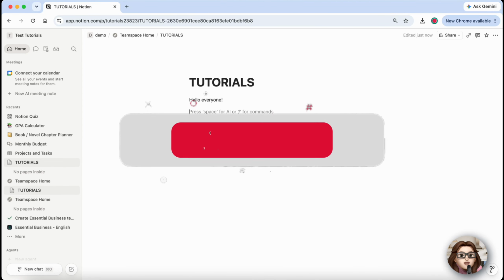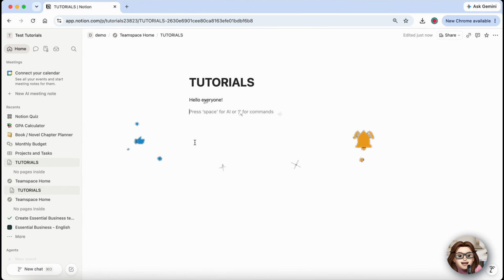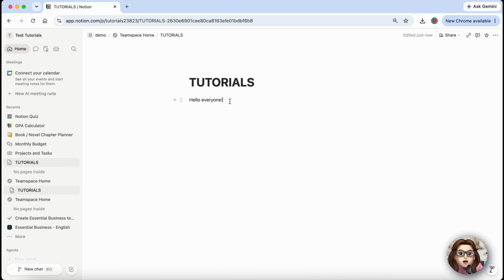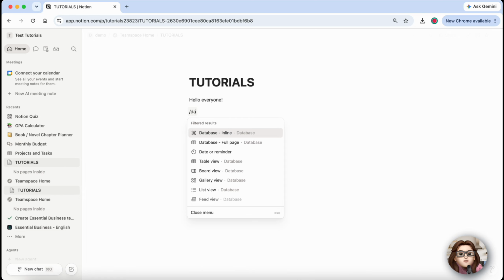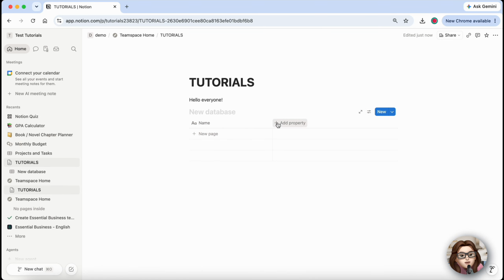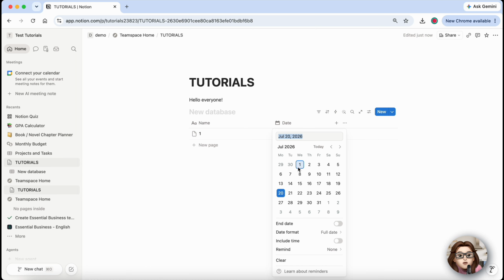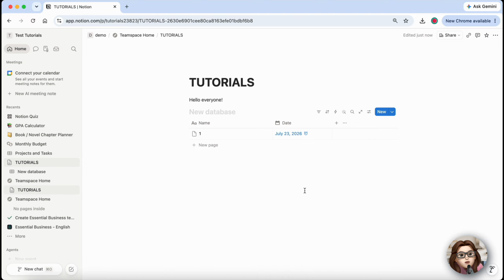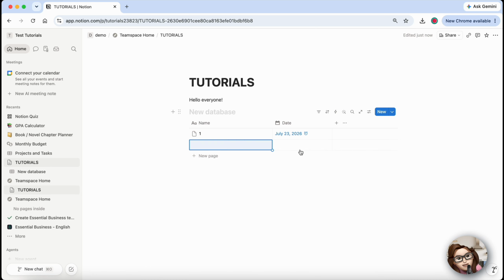How To Set Reminder In Notion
Want to stay on top of your tasks and deadlines with reminders in Notion? In this step-by-step Notion tutorial, you'll learn how to set reminders in Notion so you never miss an important task, meeting, event, or deadline. Whether you're managing personal to-do lists, work projects, study schedules, or team tasks, this guide will help you use Notion reminders to stay organized and productive.

Notion's reminder feature lets you receive notifications for pages, tasks, and database entries at specific dates and times. You can add reminders to date properties or directly within your notes using reminder commands, making it easy to remember important events without relying on separate reminder apps.

In this video, we'll walk through the complete process of setting reminders in Notion. You'll learn how to add a reminder to a page, use reminders with date properties, schedule notifications, edit existing reminders, and manage reminder settings for your workspace.

We'll also explain the different reminder and scheduling features available in Notion, including:

• Date properties
• Reminders
• Calendar view
• Timeline view
• Task databases
• Notifications
• Due dates
• Recurring workflows

Additionally, you'll discover practical ways to use reminders, such as:

• Task deadlines
• Meeting reminders
• Assignment due dates
• Project milestones
• Content publishing schedules
• Personal to-do lists
• Follow-up reminders
• Daily planning

We'll also cover best practices for managing reminders effectively. You'll learn how to set realistic due dates, include reminder times for important tasks, organize work by priority, review upcoming reminders regularly, avoid creating unnecessary notifications, and keep your task database updated.

Throughout the tutorial, we'll discuss practical examples such as:

• Creating a daily task list
• Managing project deadlines
• Planning weekly goals
• Scheduling client meetings
• Tracking assignment due dates
• Organizing content calendars
• Following up with customers
• Building a personal productivity system

You'll also learn common mistakes beginners make, such as forgetting to add a reminder time, confusing reminders with due dates, overlooking notification permissions, creating too many reminders that become distracting, or assuming reminders repeat automatically without a recurring workflow. Understanding these best practices will help you stay organized and make the most of Notion's notification features.

We'll also explain the difference between reminders, due dates, notifications, calendar views, timeline views, and task databases so you know which Notion feature is best for managing your schedule.

This tutorial is perfect for Notion beginners, students, professionals, freelancers, business owners, project managers, remote teams, and anyone who wants to stay organized using reminders in Notion.

In this video, you'll learn:

• How to set reminders in Notion
• How to use date properties for notifications
• How to manage tasks and deadlines
• Best practices for organizing reminders
• How to improve your productivity
• Common reminder mistakes to avoid
• Tips for planning projects and daily tasks
• How to build an effective task management system

By the end of this tutorial, you'll know how to set reminders in Notion, manage deadlines more effectively, and create a reliable productivity workflow for work, school, or personal projects.

This video shows you How To Set Reminder In Notion! Watch this Video till the end to learn How To Set Reminder In Notion.

Were you able to figure out How To Set Reminder In Notion? Share this with your friends who want How To Set Reminder In Notion.

Problem Solved in this Video-:

What Do you Think of How To Set Reminder In Notion?